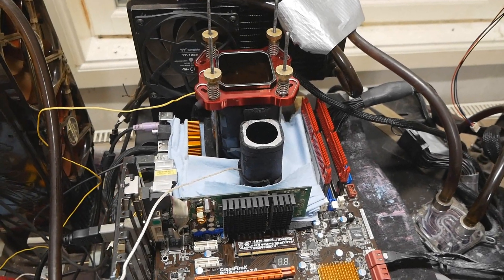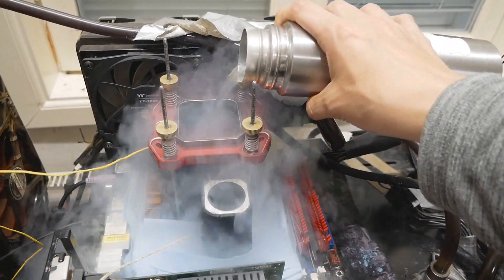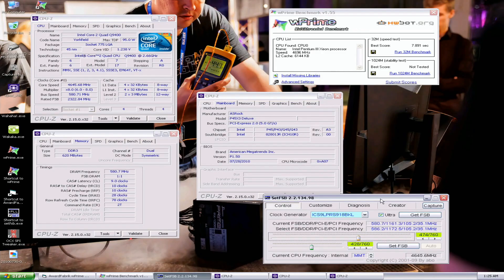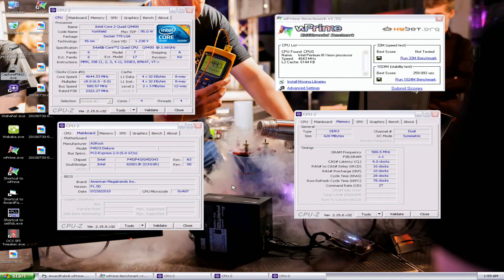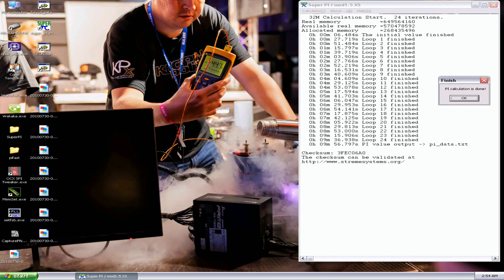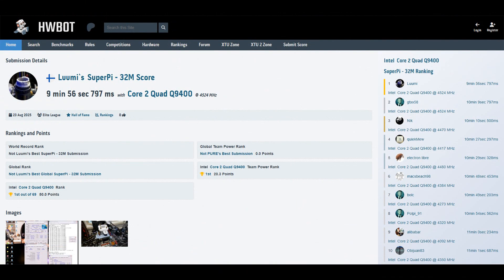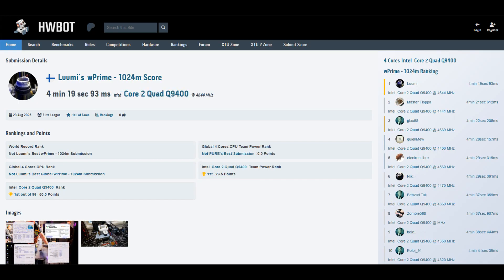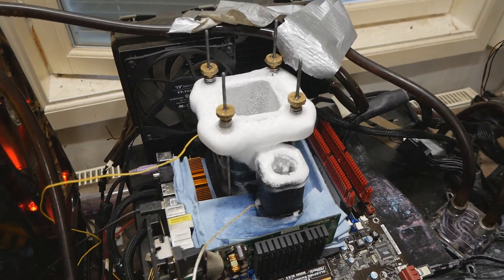I Got This one Over 600MHz FSB - Intel Q9400 Overclocking RECORDS at 4.86GHz+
The Intel Core 2 Quad Q9400 was one of the more harder end models among the locked Yorkfield CPU lineup. Wit this one I was able to take the FSB up to 607MHz, which is very hard without bugging the CPU itself.